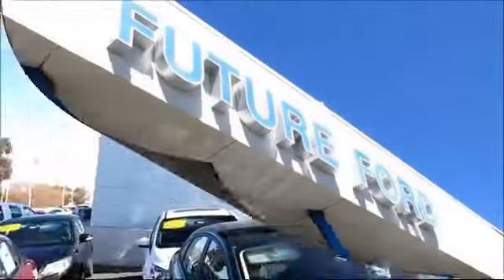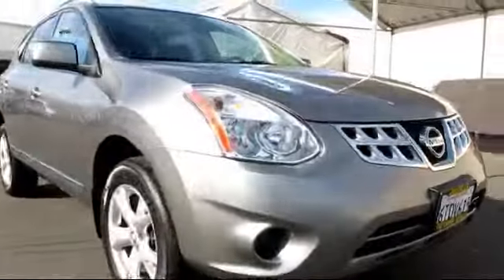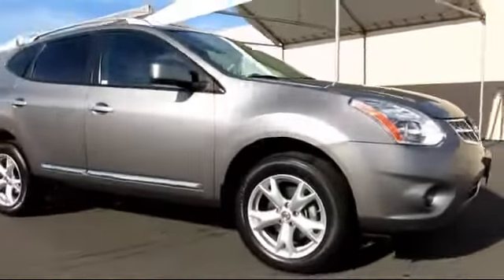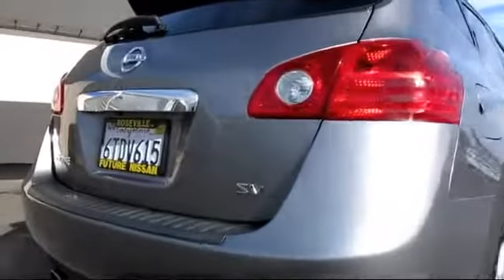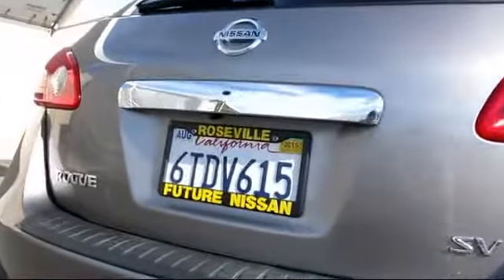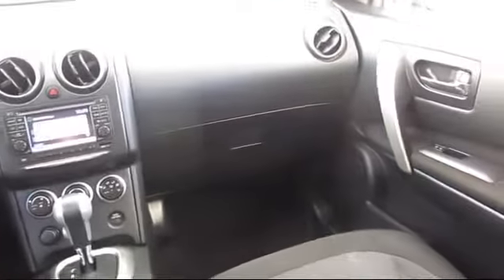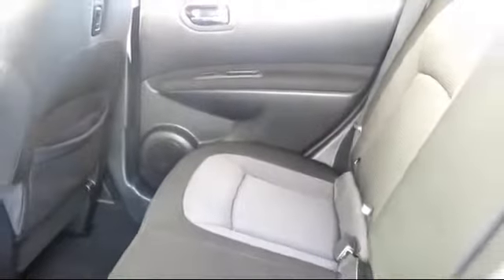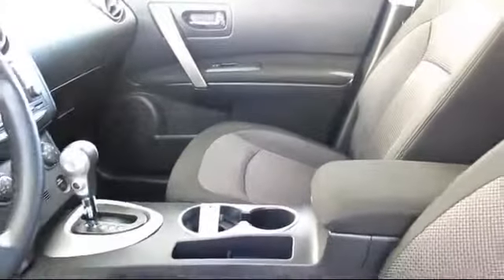2011 Nissan Rogue Sacramneto Roseville Elk Grove Folsom Stockton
2011 Nissan Rogue Stock Number: P23144 Vin:JN8AS5MT1BW575616.

Future Nissan
600 Automall Drive